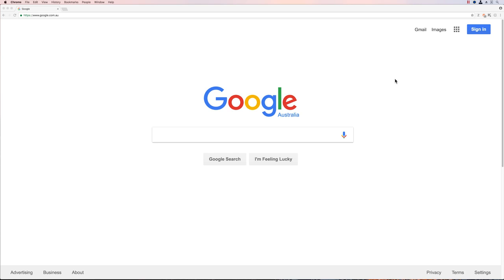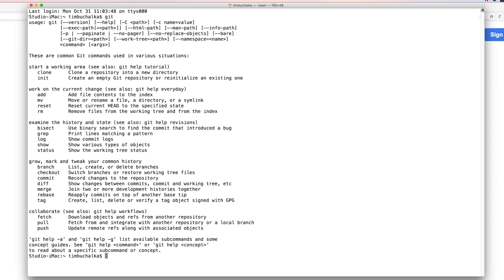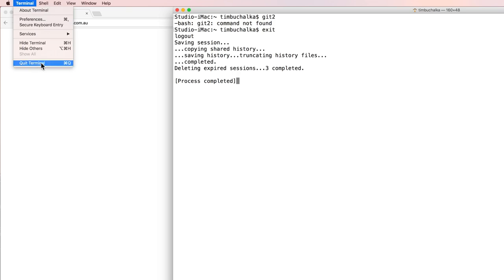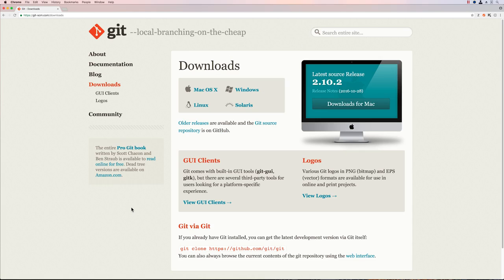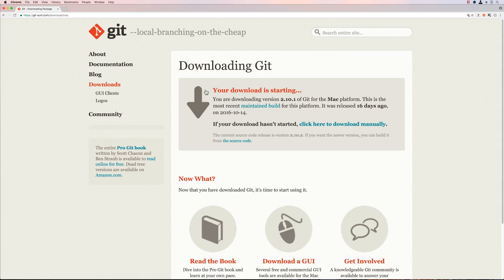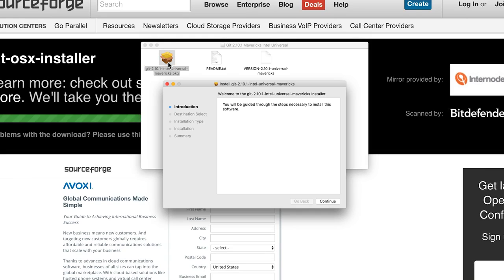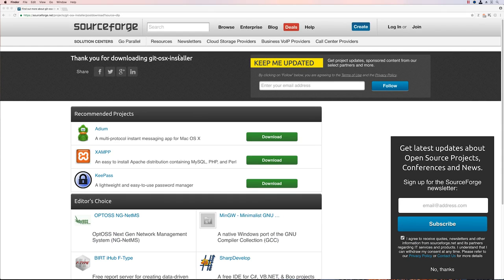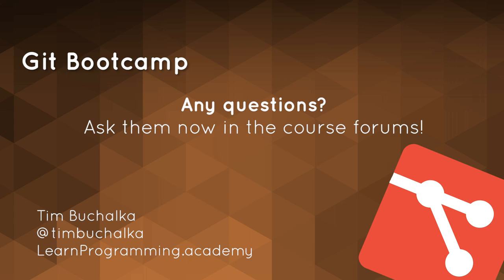Github Beginners Tutorial - How to Install Github on Mac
Hi guys starting today I will be uploading a git tutorial so if you are IT, dev or devops wanna be follow my channel click the subscribe button to be updated in my weekly tech updated. I will be doing this course for free I want to help the community and the youngster that want to learn about the technology or want to take the path of IT.

github begiiners guide time to learn some programming